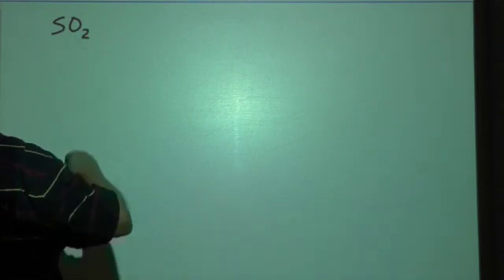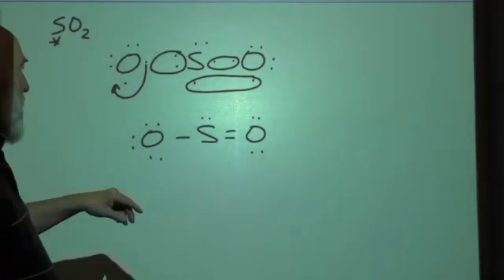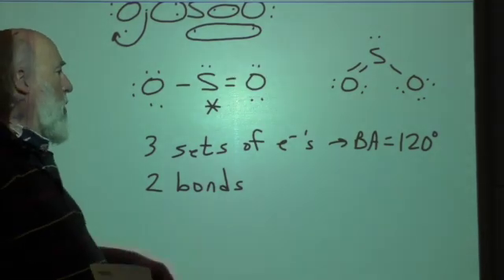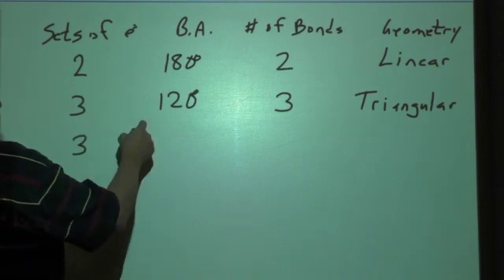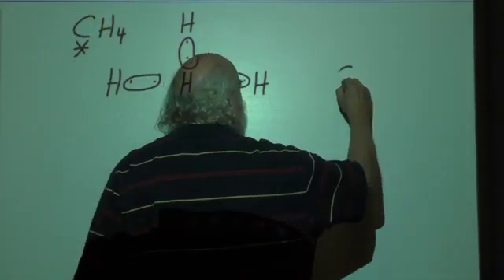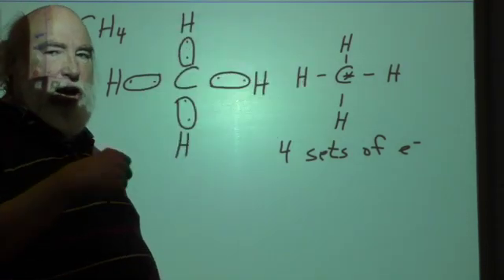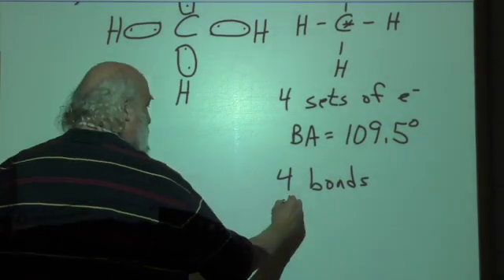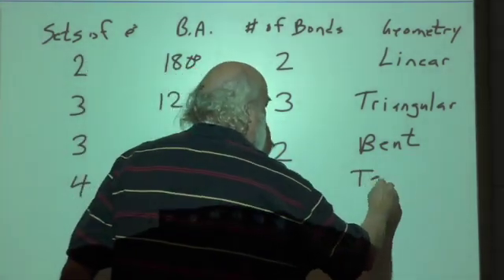Simple VSEPR, Part 2 SD 480p